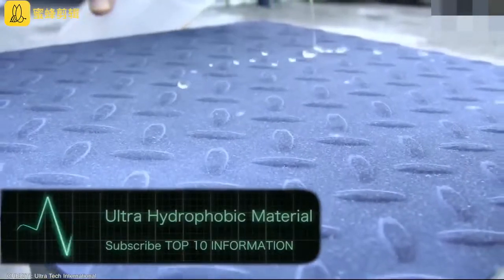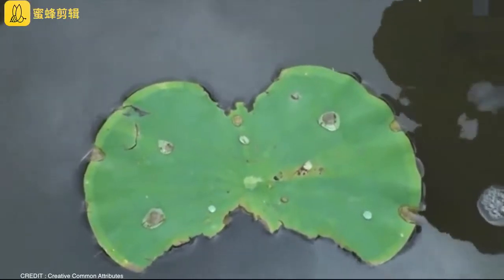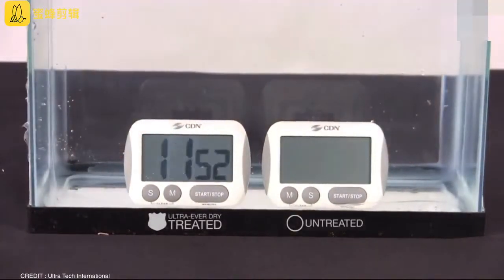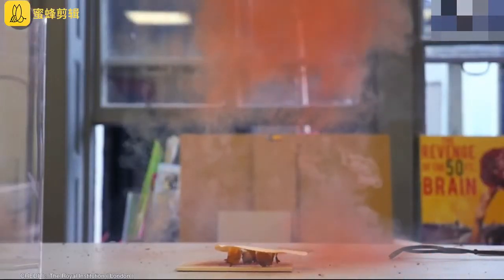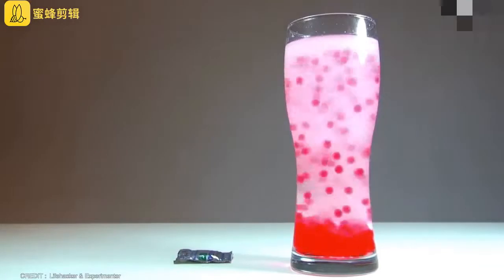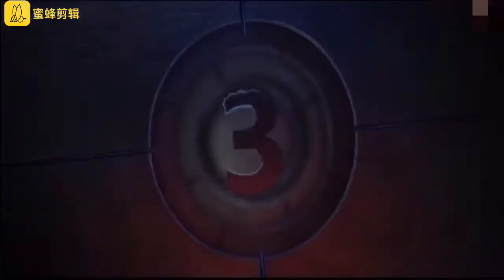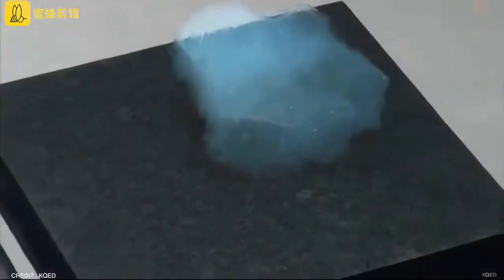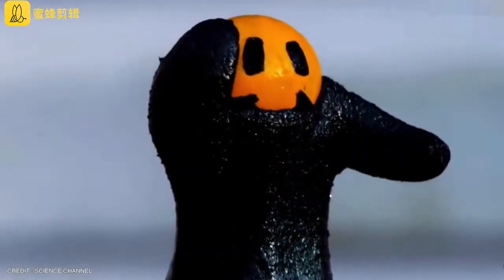7 Strangest & Coolest Materials Which you must watch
7 Strangest & Coolest Materials Which you must watch. it plays very important role 7 innovations in our science & technology.

# Ultra Hydrobhobic Material ( Gentoo )
Gentoo is the next generation of corrosion-resistant and easy-cleaning coatings. With its combination of high performing abrasion resistance and very low sliding angle, Gentoo excels where other coatings have fallen short

# Triiodide
n chemistry, triiodide is usually referred to the triiodide ion, I−
3. This anion, one of the polyhalogen ions, is composed of three iodine atoms. It is formed by combining aqueous solutions of iodide salts and iodine.

# Hydrogel
Hydrogel products constitute a group of polymeric materials, the hydrophilic structure of which renders them capable of holding large amounts of water in their three-dimensional networks. Extensive employment of these products in a number of industrial and environmental areas of application is considered to be of prime importance

#  Nitinol
Nitinol alloys exhibit two closely related and unique properties: shape memory effect (SME) and superelasticity (SE; also called pseudoelasticity, PE). Shape memory is the ability of nitinol to undergo deformation at one temperature, then recover its original, undeformed shape upon heating above its "transformation temperature".

# Gallium metal
Gallium is predominantly used in electronics. Gallium arsenide, the primary chemical compound of gallium in electronics, is used in microwave circuits, high-speed switching circuits, and infrared circuits

# Aerogel
It looks like frozen smoke. And it's the lightest solid material on the planet. Aerogel insulates space suits, makes tennis rackets stronger and could be used one day to clean up oil spills.

# Magnetic Thinking Putty !
Magnetic Thinking Putty takes regular "silly" putty and turns its awesomeness up to 11. Like any other putty, it can be stretched, bounced, molded, popped, and torn. However, when this putty is in the presence of a magnetic field, it exhibits fascinating properties